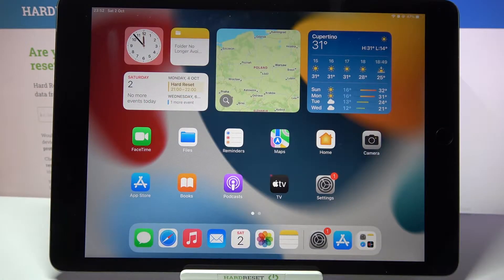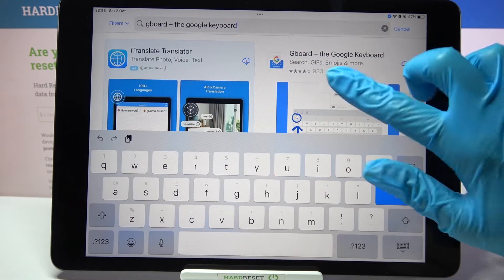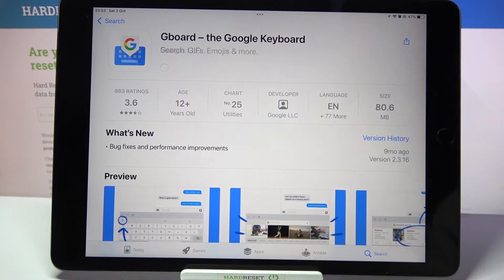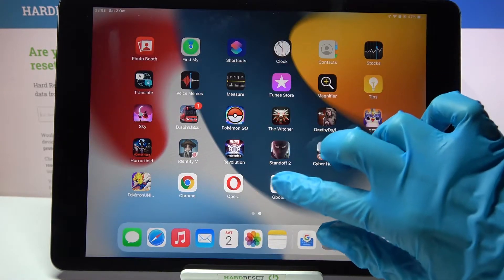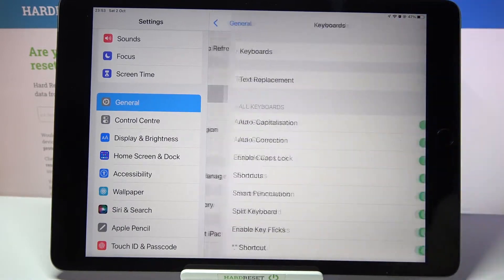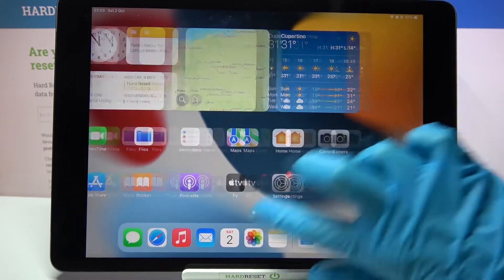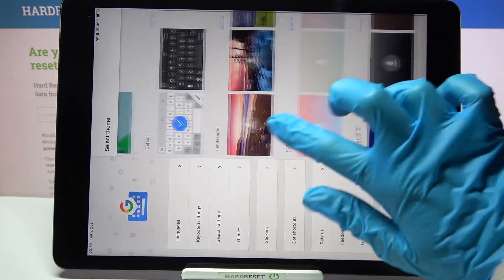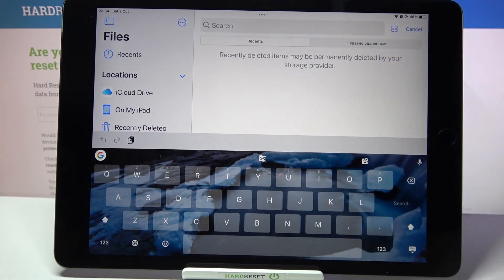How to Change Keyboard Theme on iPad 2021 – Refresh Keyboard Look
Read more info about iPad 2021:
Are you looking for a method to change the keyboard theme on iPad 2021? Interested in how to update the keyboard look on iPad 2021? Find out the attached video guide, we show you how to refresh the keyboard theme in iPad 2021. If you wish to personalize the keyboard theme in your iPad, stay with us to learn how to successfully get access to the keyboard settings and change the keyboard theme in iPad 2021 easily. Let’s take a look at the above instructions and customize the iPad keyboard within a minute. Visit our HardReset.info YT channel and watch many useful tutorials for iPad 2021.

How to change keyboard theme in iPad 2021? How to refresh keyboard theme in iPad 2021? How to personalize keyboard theme in iPad 2021? How to change theme in iPad 2021? How to customize keyboard in iPad 2021?